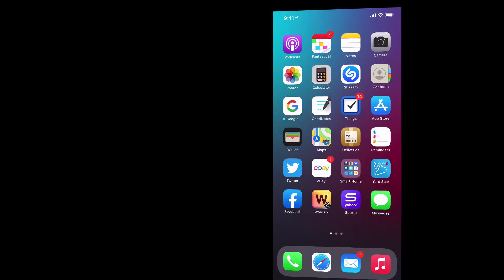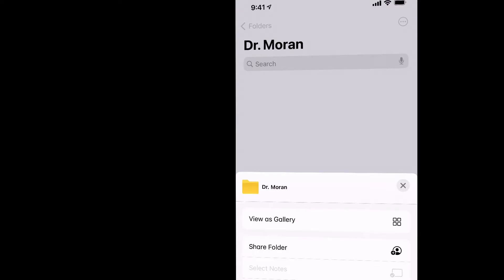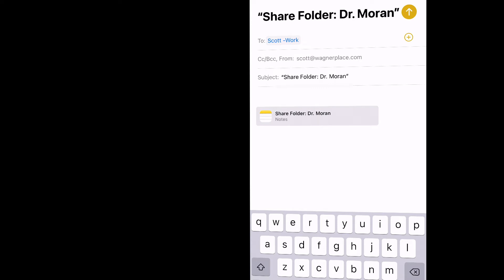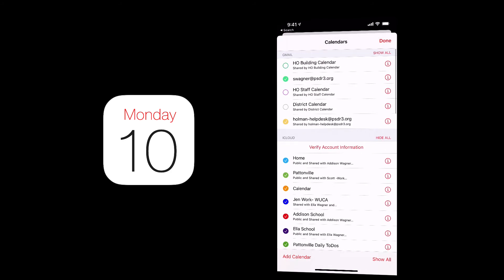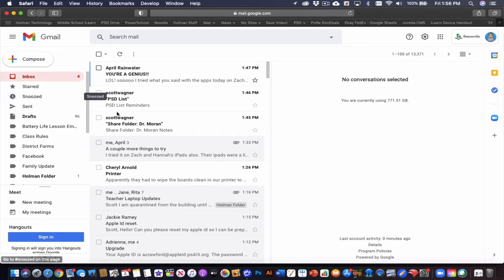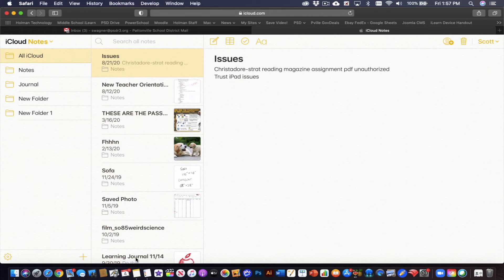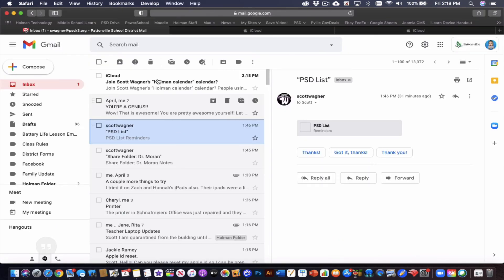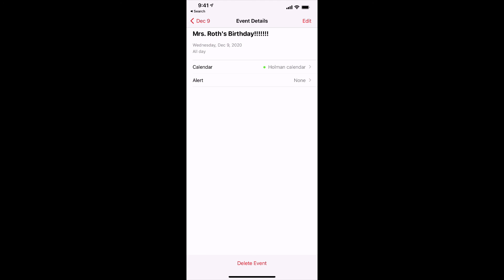Syncing Specific Calendars, Notes, and Reminders between Two Apple IDs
This video shows how you can share specific Apple Calendars, Notes, and Reminder lists between two different apple IDs. Perfect to help control what parts of your personal and work life you want to mix.